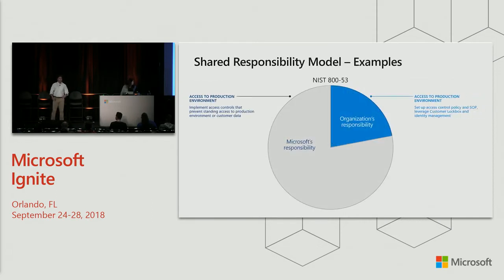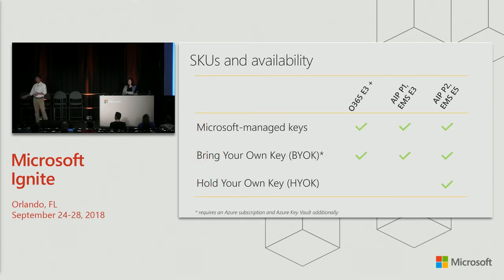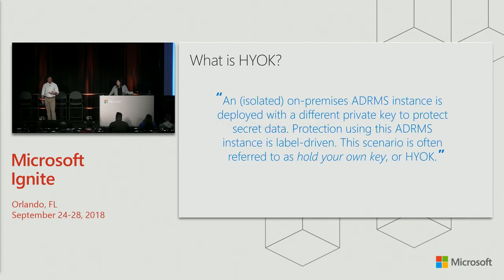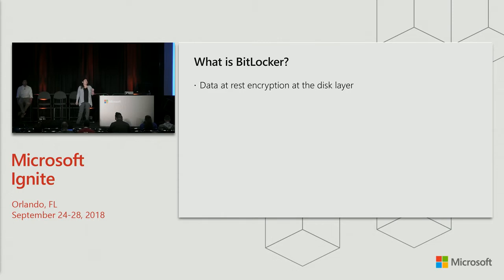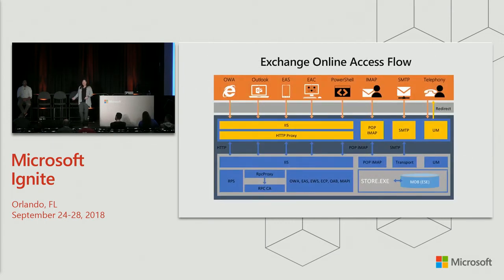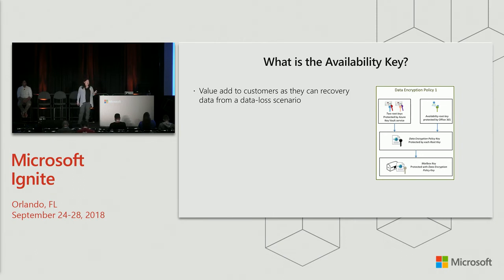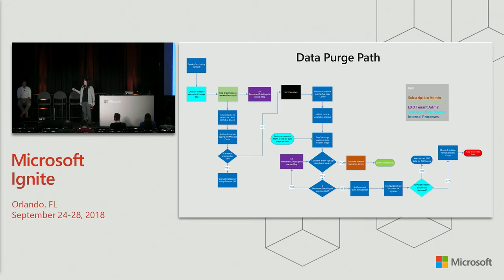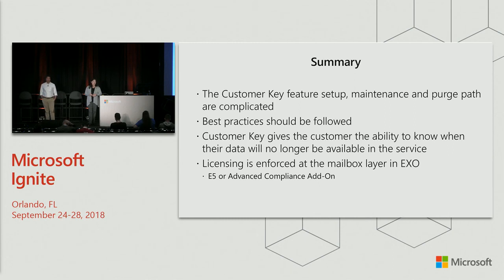Achieving compliance by protecting and controlling your data with encryption in - BRK3115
There are a variety of technologies Microsoft 365 uses to protect customer data, including encryption, which can also help you meet your compliance obligations. Learn about what encryption technologies Microsoft 365 provides by default and what additive solutions can provide further protection and control, including encryption key options such as Customer Key, BYOK and HYOK with Azure Information Protection.